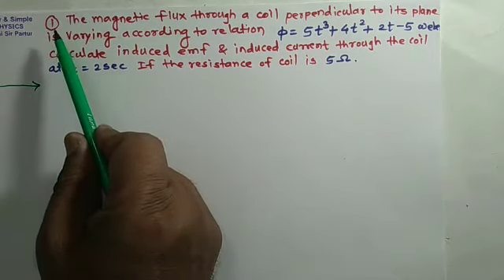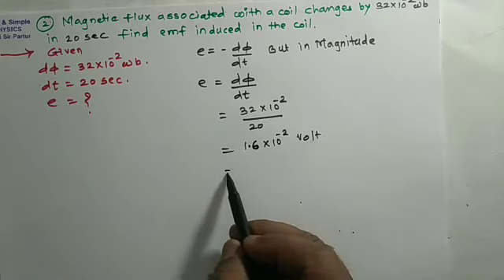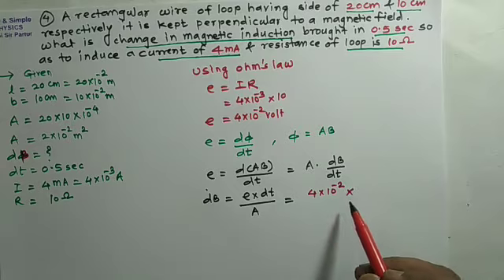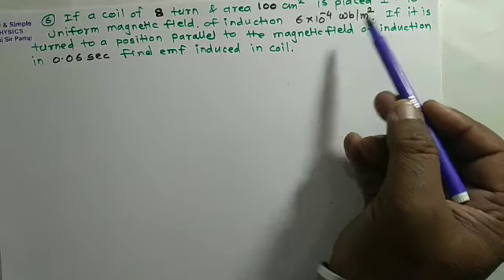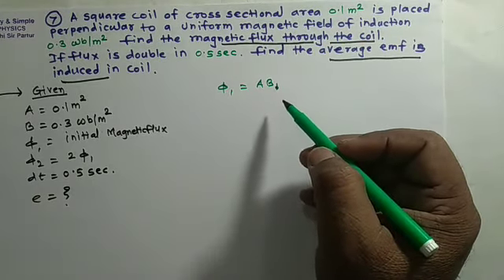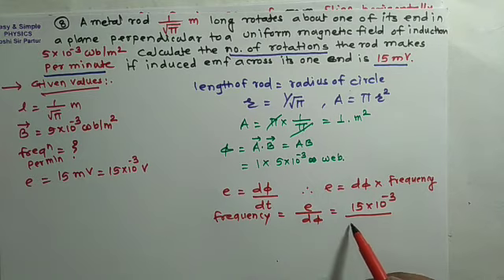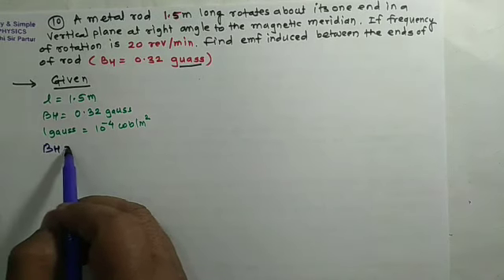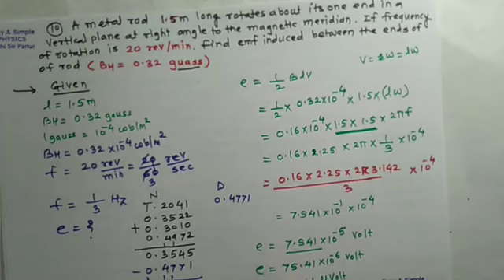12. ELECTROMAGNETIC INDUCTION. PROBLEMS TO FIND EMF INDUCED IN COIL, CHANGE IN MAGNETIC FLUX ,